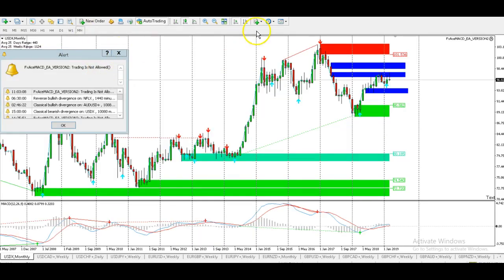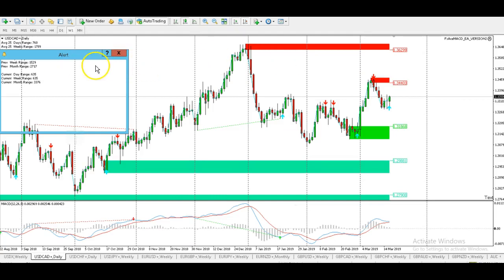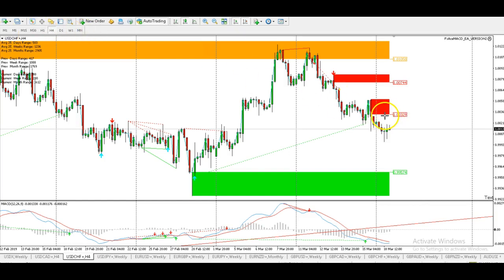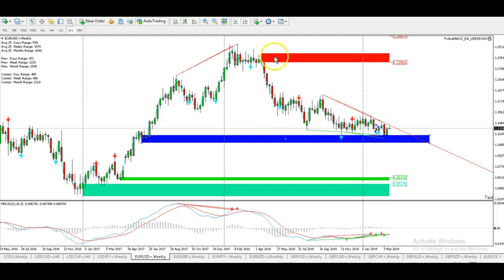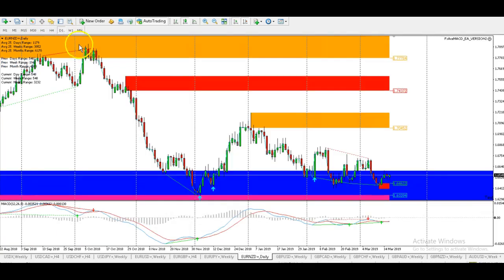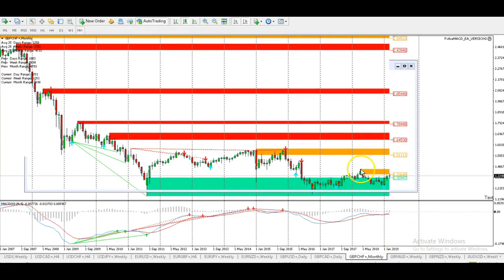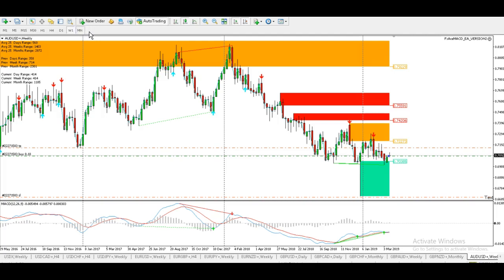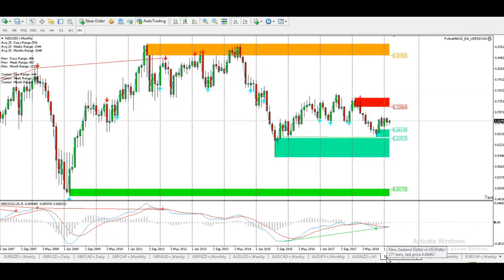Weekly Forex Price Action Forecast March 17th